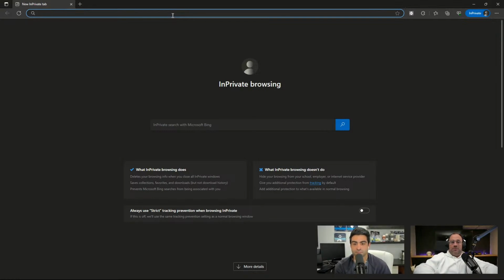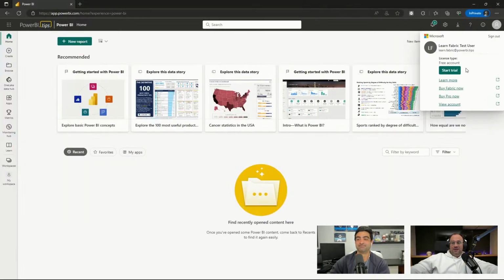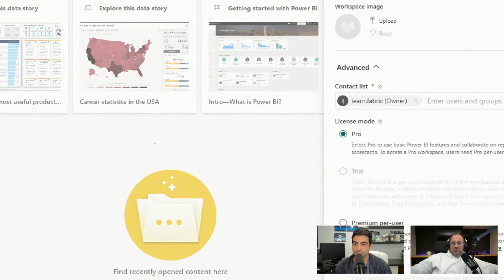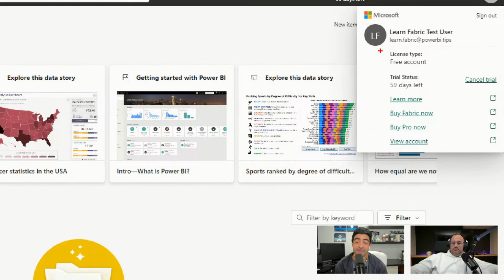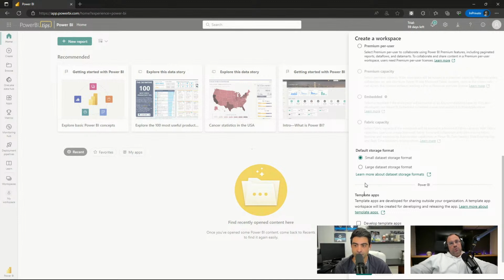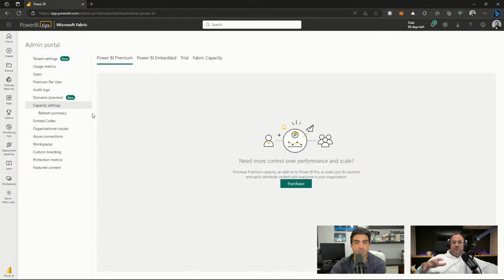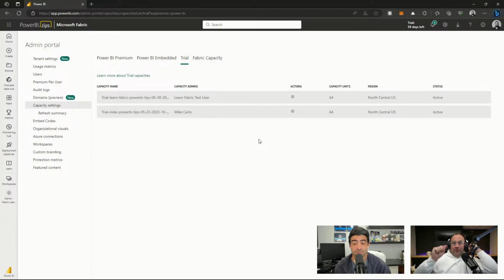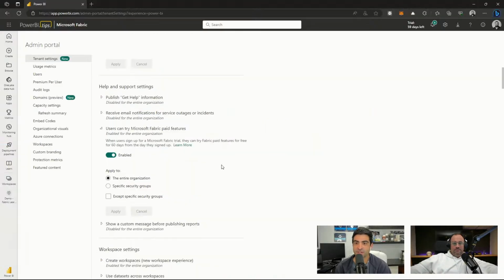Set up Fabric Trial - Let's Learn Fabric - ep.2